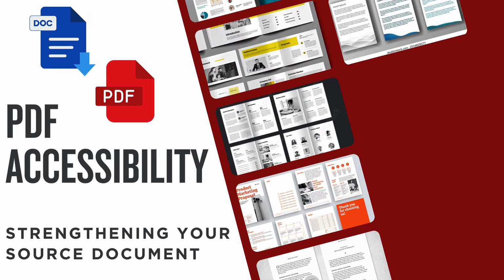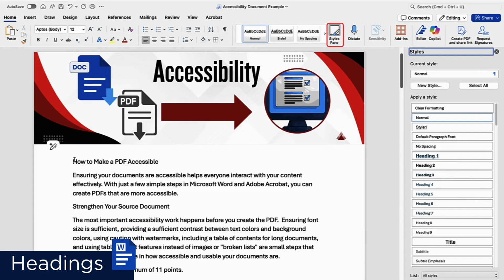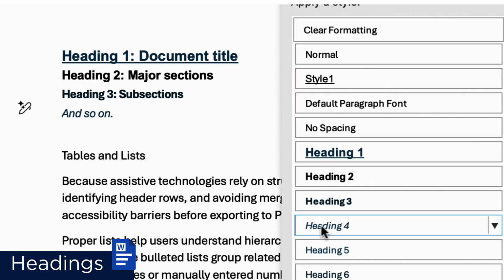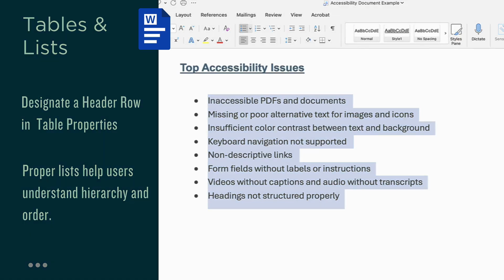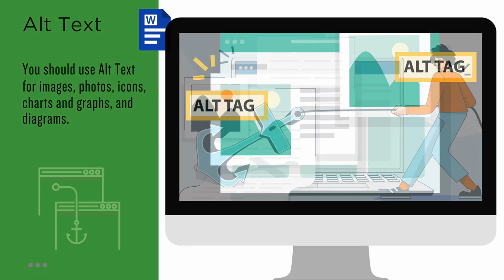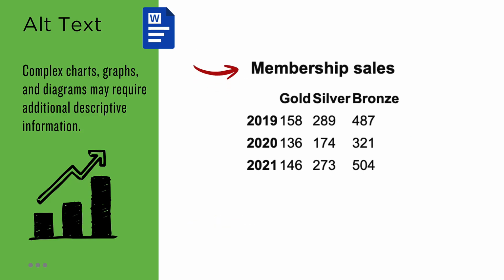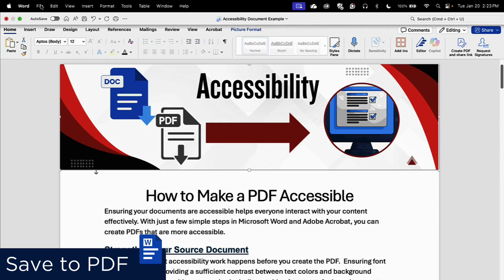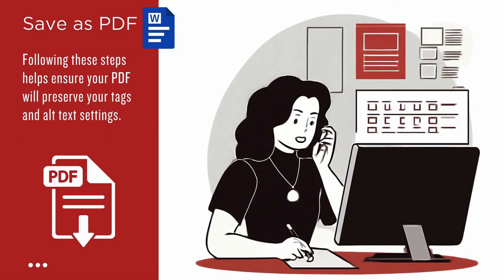PDF Accessibility - Strengthening Your Source Document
The most important accessibility work happens before you create the PDF. Ensuring your documents are accessible helps everyone interact with your content effectively. In this video, you will learn to create PDFs that are more accessible by properly preparing your source Microsoft Word document.

If you would like additional information and assistance with creating accessible content, visit the Accessibility at UCF